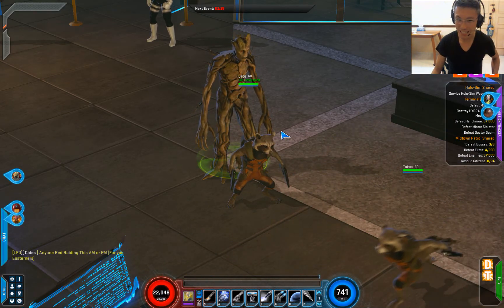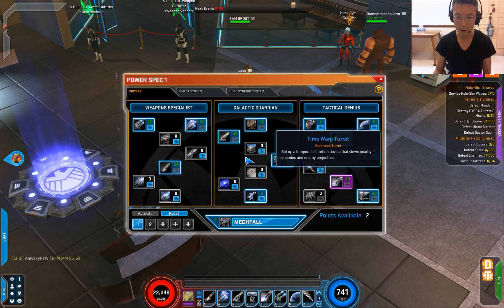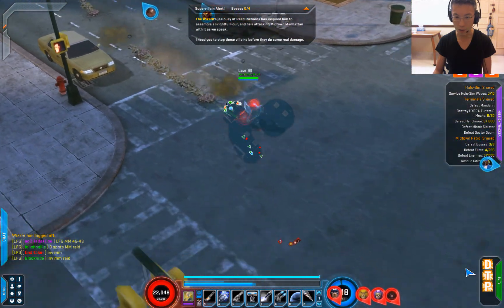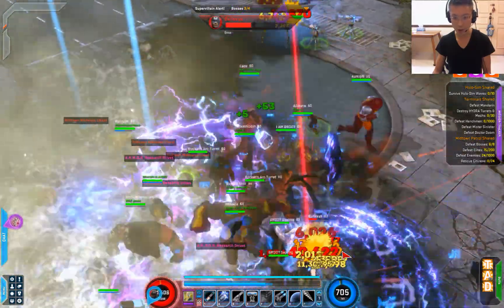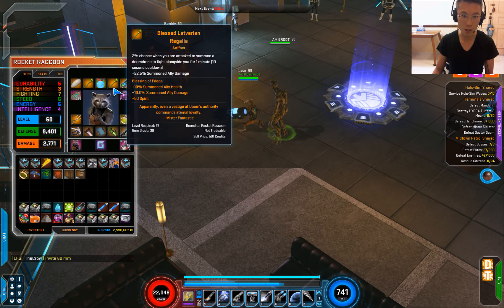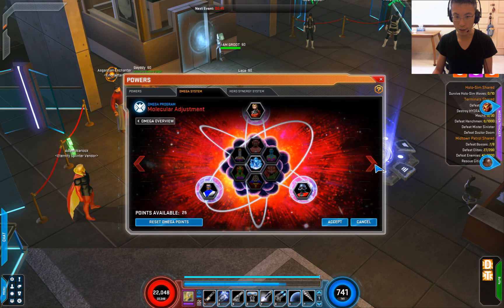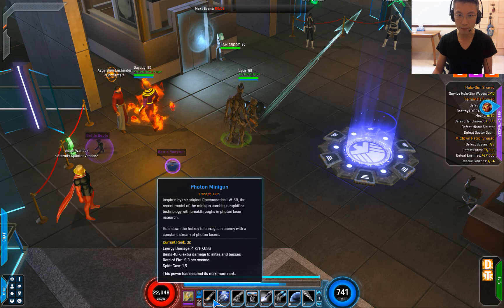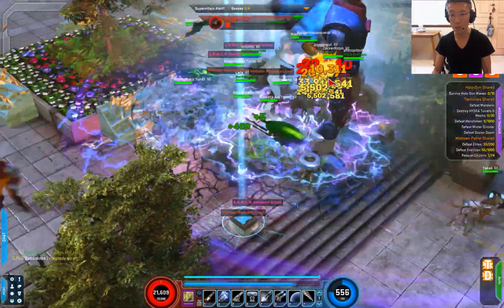Marvel Heroes: Rocket Raccoon Summoner Build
I haven't got a chance to play with the recently reviewed Rocket Raccoon until now. But since my wife is a big fan of Rocky, I am determine to gear him up and make it works. I like summoner build and in this game, Rocket is probably one of the most suited for this unique play style.

In this video, I am going to talk about how I spec and gear up Rocket Raccoon to be (green) raid ready.